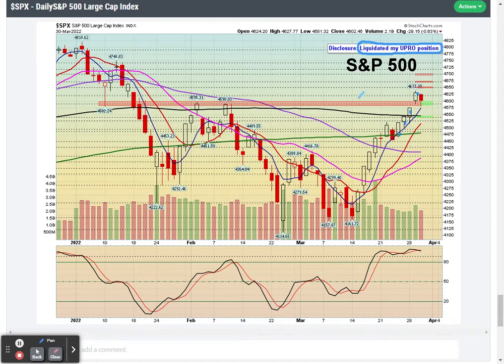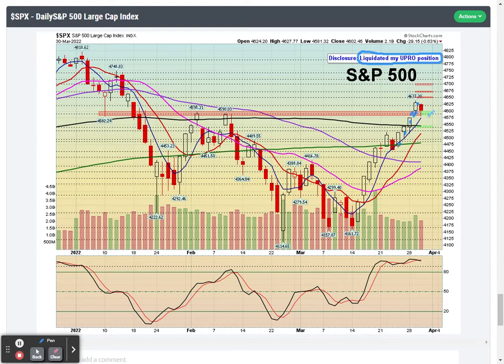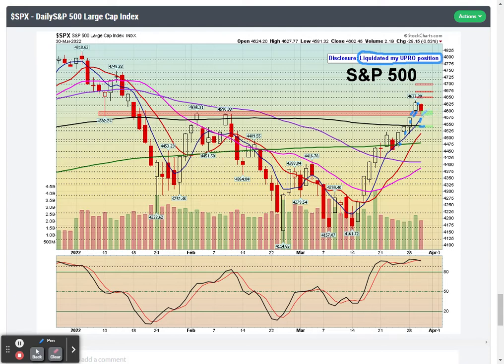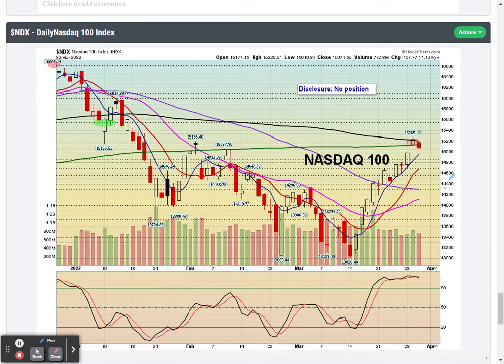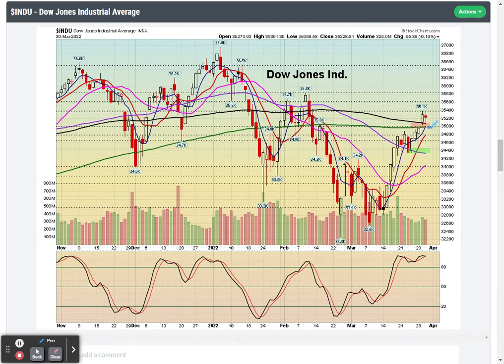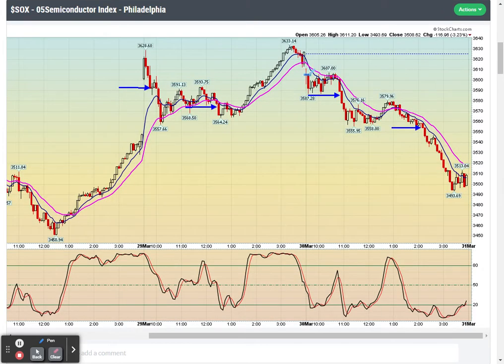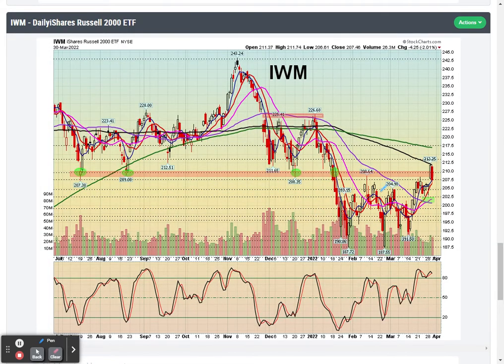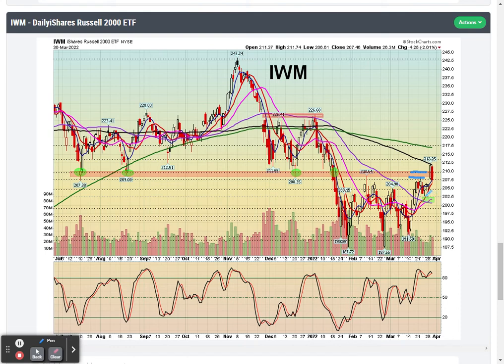Stock Market Analysis for March 30, 2022. $SPX, $NDX, DJI, IWM, $SOX.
Market decided to take a breather. Small and low momentum selloff,.charts say no reason to short.